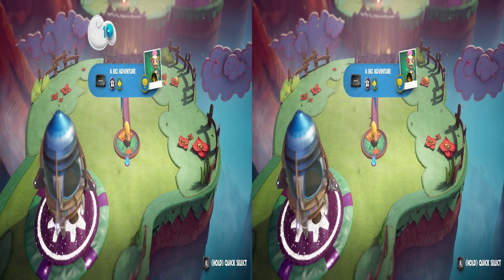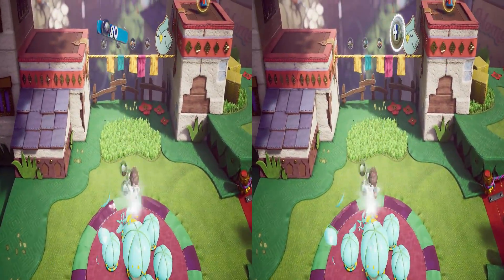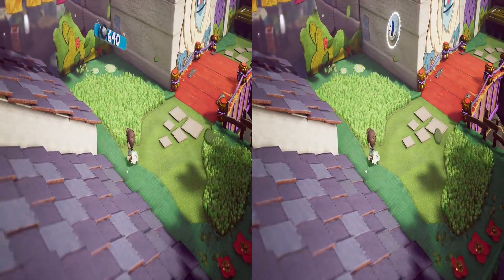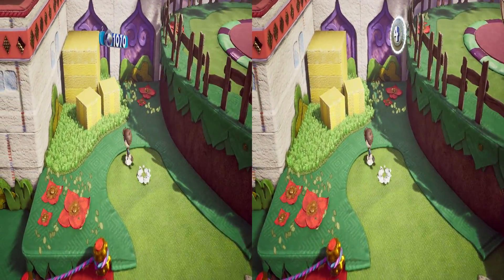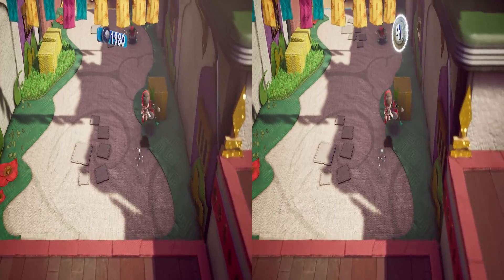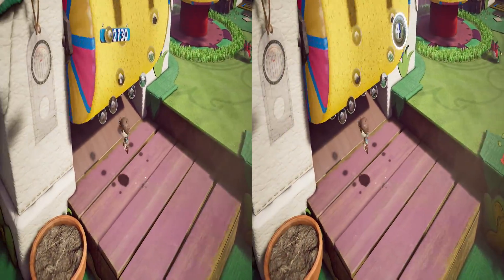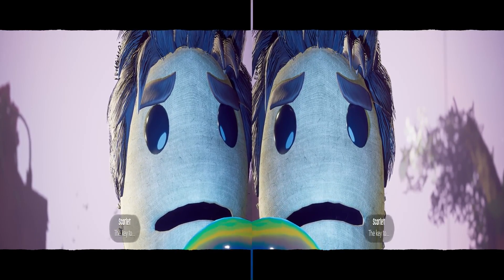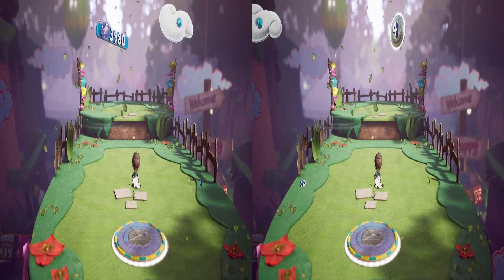Sackboy™: A Big Adventure - 3D in VR using the Geo-11 3D Driver & Universal Unreal Engine 3D Fix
WARNING: 3D Video has several video glitches which you may find uncomfortable in 3D. I possibly could have lowered separation and convergence to make it more viewable. I had separation at 40 and convergence at 225. That's what I normally use.

How to play Sackboy in native VR

1. Type -VR in the game launch options
2. Enjoy 360 VR while it works (native VR not really playable)

How to play Sackboy in 3D in VR using the Geo-11 3D Driver

1. Download the latest Universal Unreal Engine 3D fix (it has Geo-11)
2. Extract files to game folder
3. Run Geo-11 cmd and select either SBS or TAB
4. Type -nohmd -dx11 in the game launch options
5. Start game and wait for the 3D to install properly (will take a minute)
6. Type Shift + F2 to get overlay off & Control + f3,f4,f5,f6 to set separation and convergence to get the 3D perfect for your setup
7. Start Virtual Desktop (SBS) or Helixvision / Katanga (TAB)
8. Enjoy the 180 3D visuals
10. Profit?